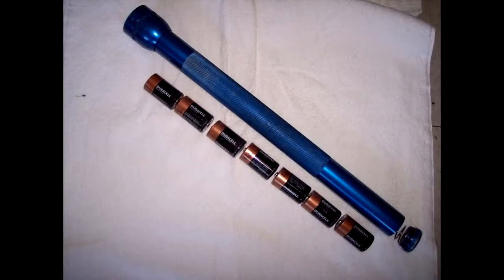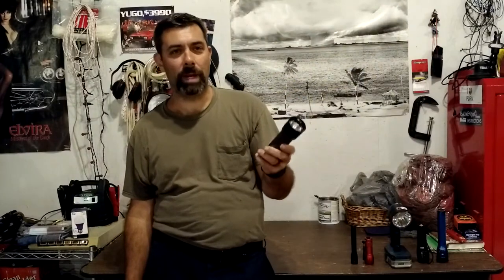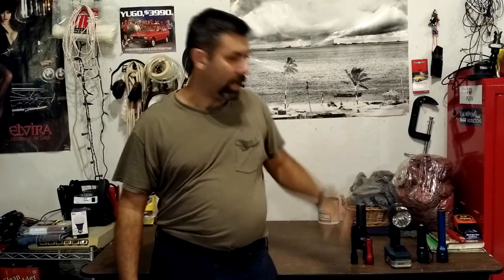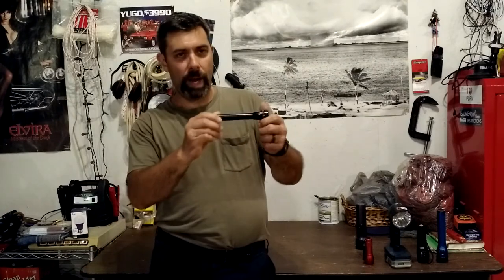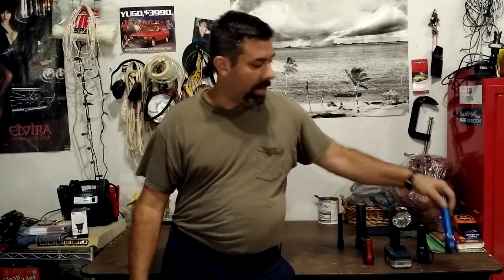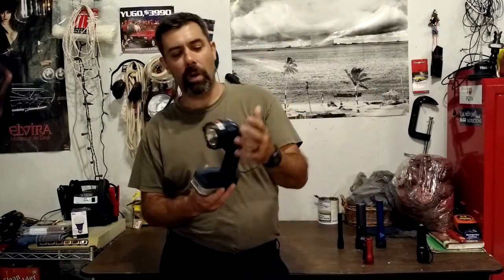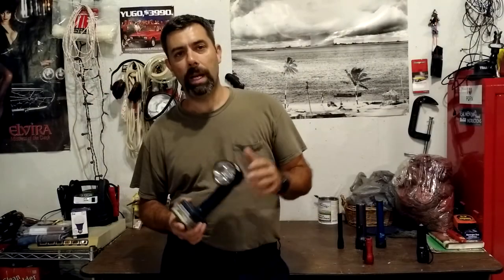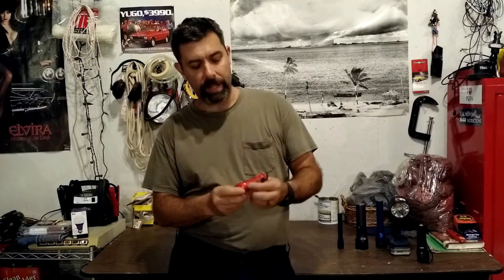A Brief History Of Flashlight Tech. (sort of)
I've been doing my anual check over of my flashlights as pat of getting ready for the time change and dealing with the farm after dark.
  For reasons that escape me at this time, I decided to give an official history of Flashlights as I remember them.